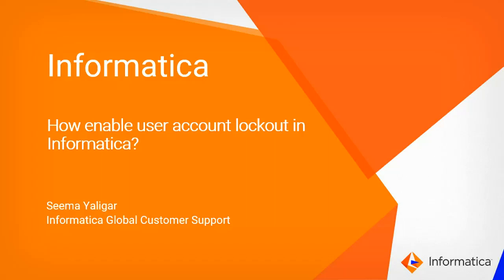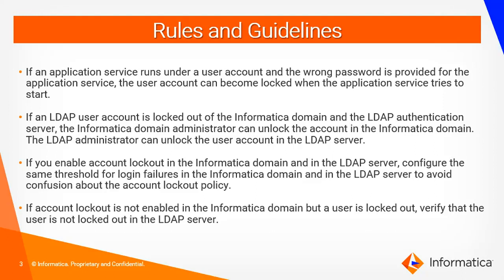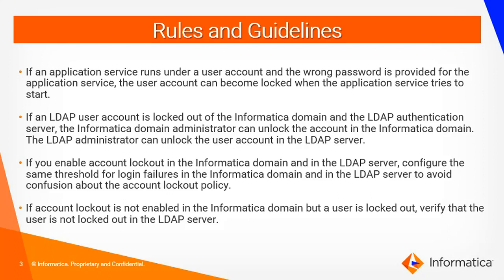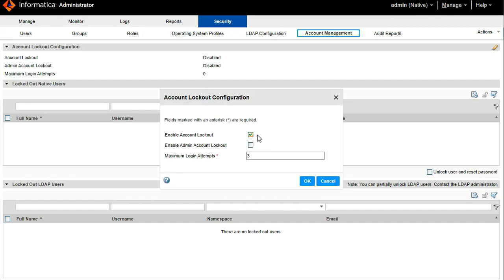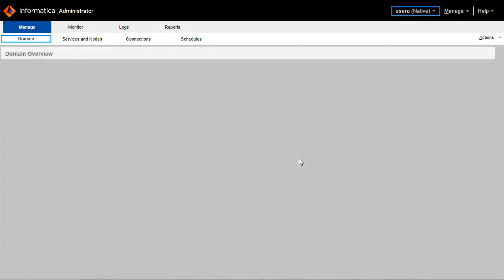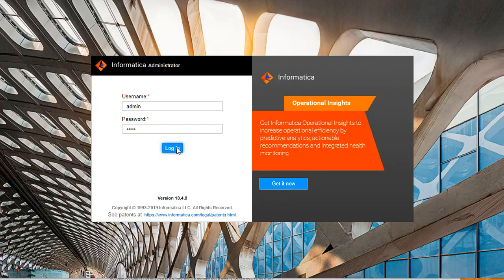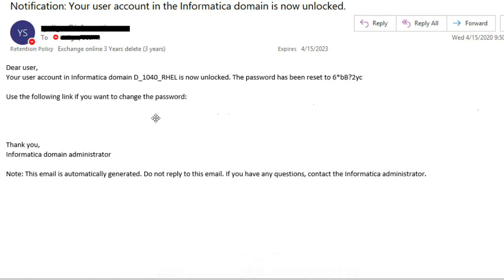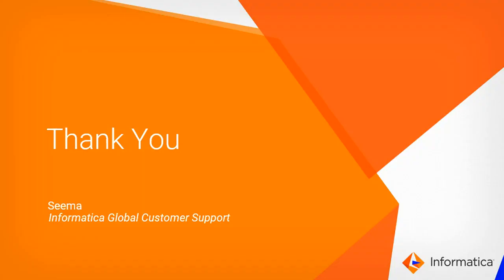How to Enable User Account Lockout in Informatica Domain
This video explains how to enable User Account Lockout in Informatica domain.

Expertise:
Intermediate

User Type:
Administrator

Category:
Administration , Configuration

Project Phase:
Configure

Problem Type:
Product Feature